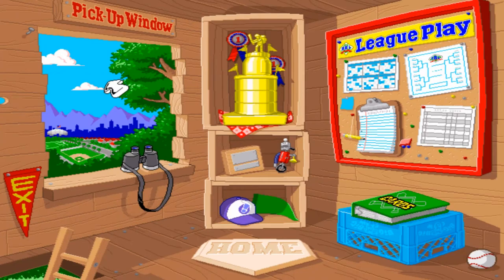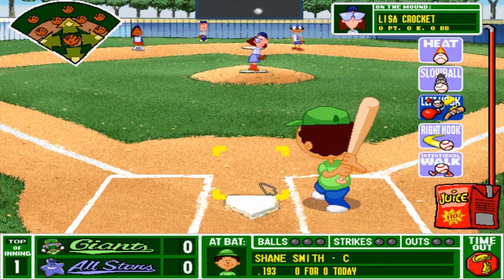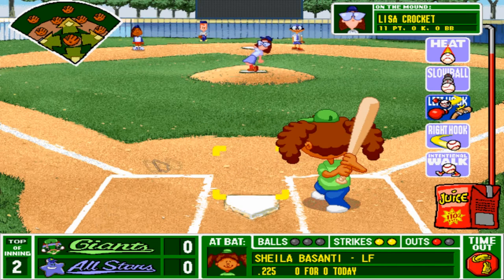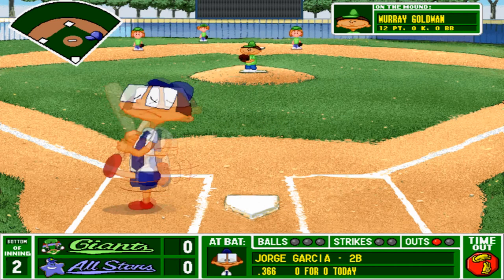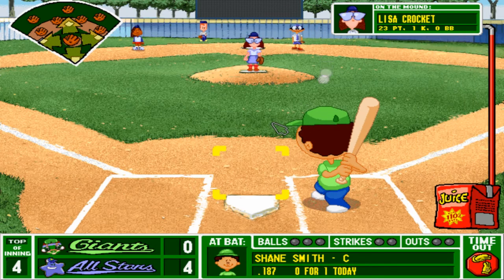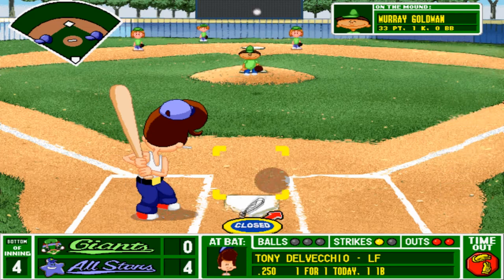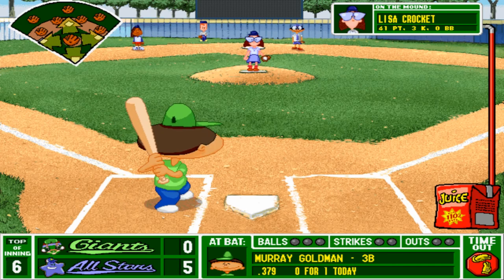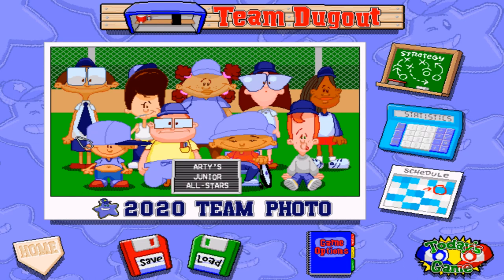Backyard Baseball Streams - Season 1 (Game 12): Testing my batting hypothesis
I think I'm cracking the code of how to bat better at long last. It only took like 20 years for me to figure out.